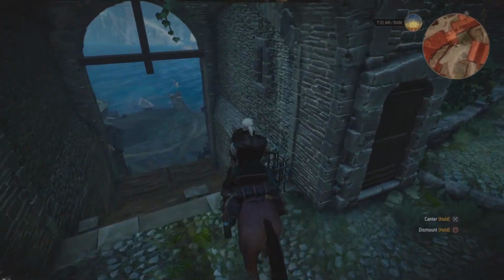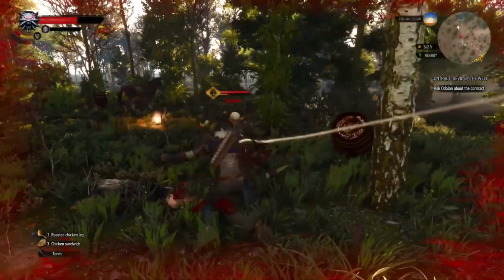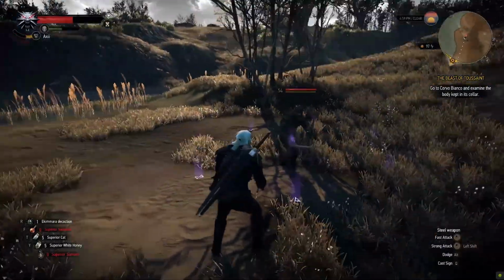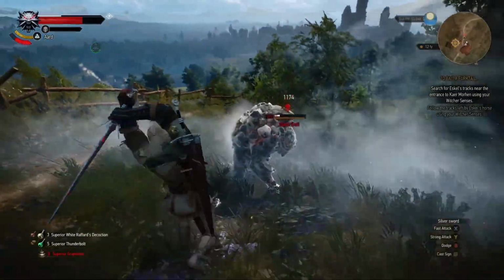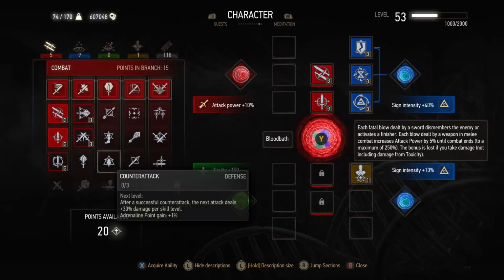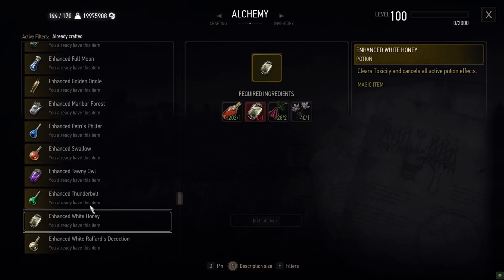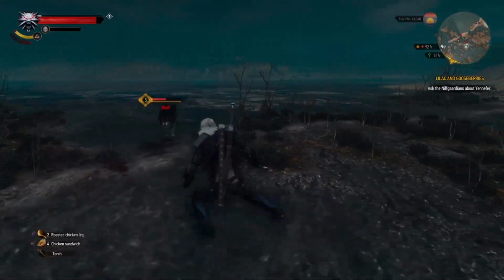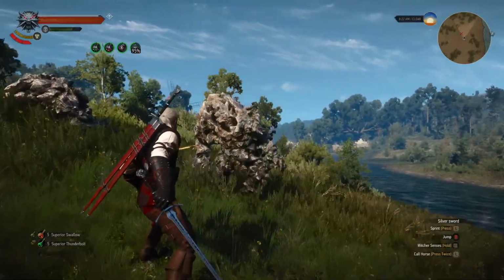The Witcher 3: The ULTIMATE Beginners Guide (2025)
If you’re jumping into the Witcher 3, whether it’s your very first time, or you’re coming back after bouncing off it years ago, this beginners guide is to help you actually get into the game this time. The Witcher 3 can definitely feel overwhelming at the start. The game is gigantic from its exploration to its story, and the systems don’t always explain themselves well. I know this as well as anyone, as I had dropped the game before as well before it finally clicked with me. So today, I wanted to break down the game’s core systems in the simplest way and provide you some general tips, so you come into the game with a bit of a foundation to get started.
Timestamps:
Introduction: (0:00)
Exploration: (0:38)
Combat Basics: (3:06)
Potions: (7:00)
Armor & Weapons: (8:39)
Conclusion: (10:07)